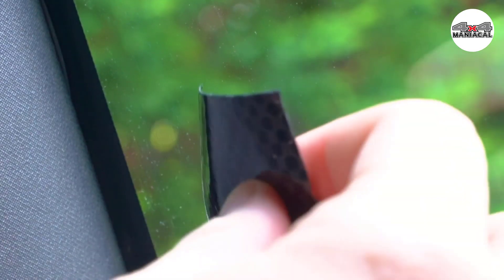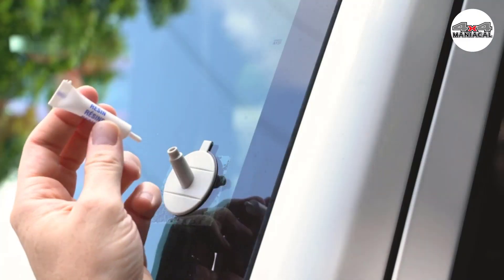Best Windshield Repair Kit for Flawless Glass Repair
We understand the frustration of dealing with windshield chips, cracks, and other forms of damage that can impair your visibility and compromise your safety on the road.

On this channel, we explore the world of windshield repair kits, diving into different brands, formulations, and repair techniques. We aim to help you find a reliable and effective solution for fixing minor windshield damage, saving you time and money compared to costly replacements.

Join us as we put a variety of windshield repair kits to the test, evaluating their ease of use, repair effectiveness, curing time, and durability of the repaired area. We'll discuss key components like resin quality, applicator design, and UV curing capabilities to ensure optimal results.

Our unbiased reviews will showcase the top windshield repair kit brands and models available on the market. We'll provide you with valuable insights, discussing the pros and cons of each kit, and guiding you towards the best option based on your specific repair needs.

You’re free to use this song in any of your videos, but you must copy and paste the following in your video description:

SUPPORT 4x4Maniacal